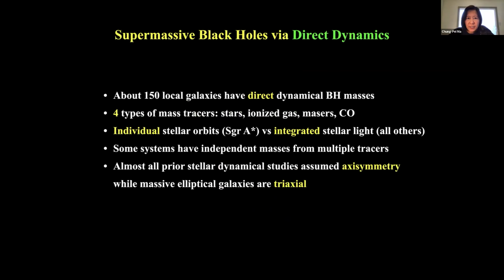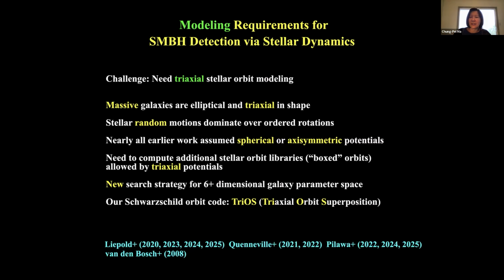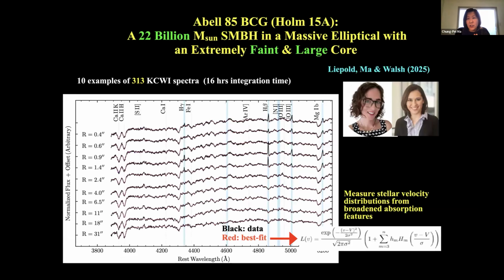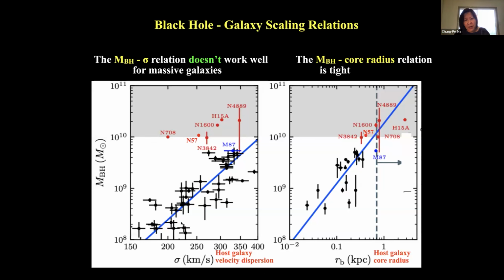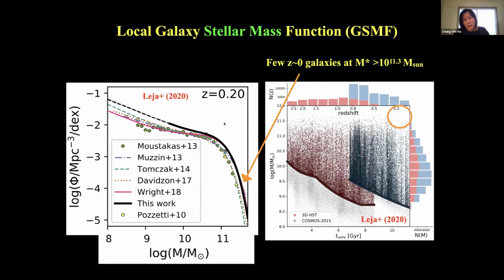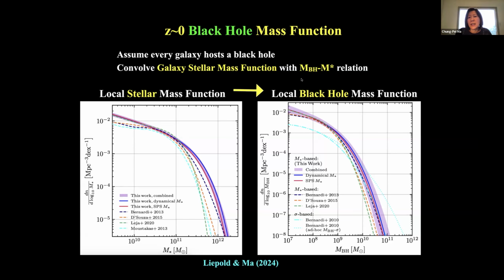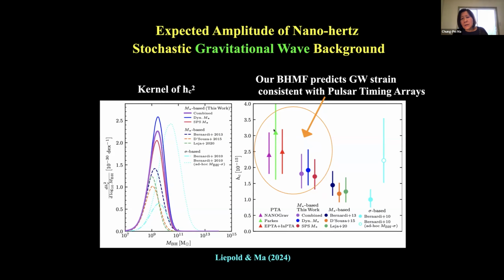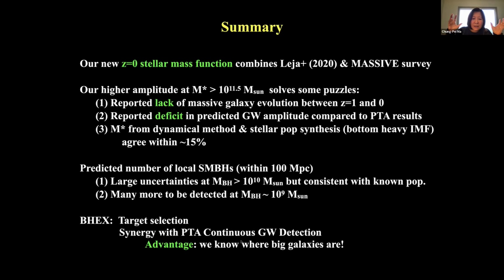Big Galaxies and Big Black Holes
Chung-Pei Ma